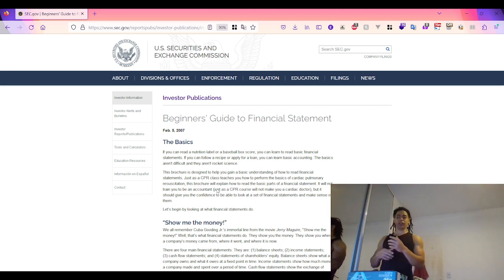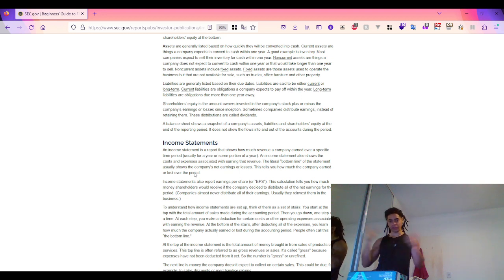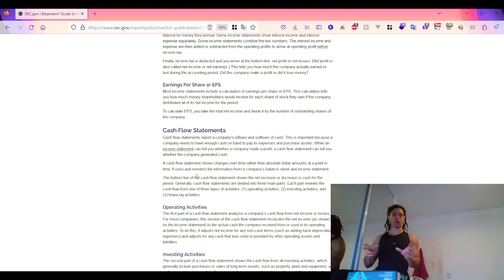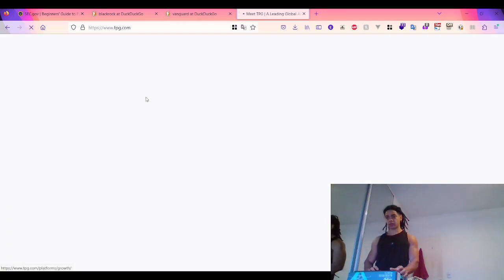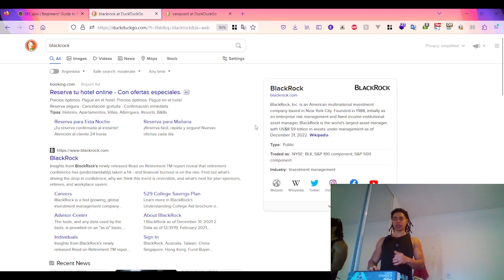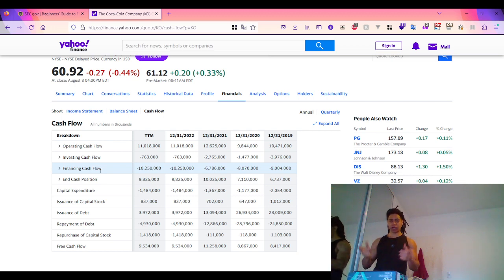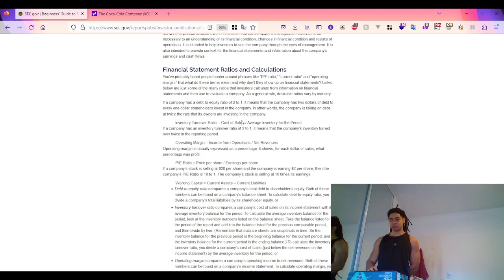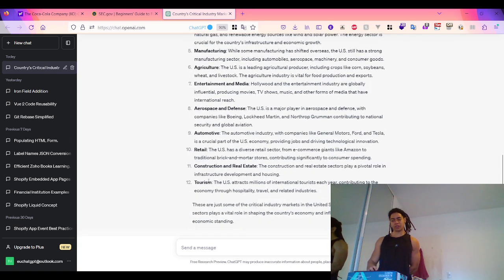Asset Classes and Downturns: Beginner's guide to financial statement pt 106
Financial Ratios & Calculations are used to evaluate a company.
As a general rule, desireables ratios vary by industry.
- Tech & Innovation
- Finance & Banking
- Healthcare & Pharmaceuticals
- Energy & Natural Resources
- Manufacturing
- Agriculture
- Media & Entertainment
- Aerospace & Defense
- Automotive
- Retail
- Construction & Real Es
- Tourism